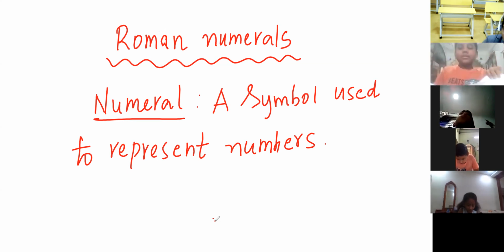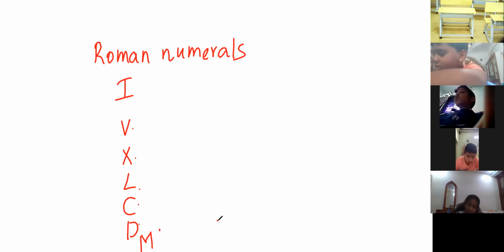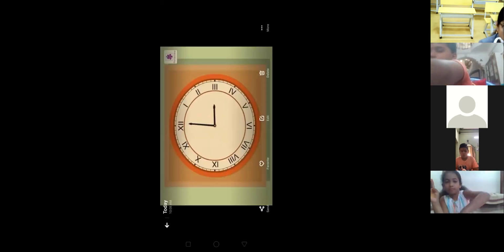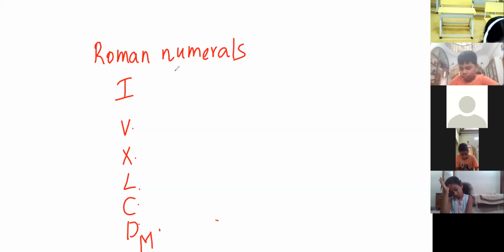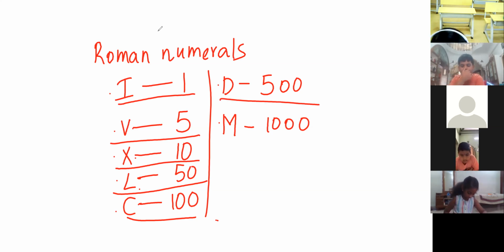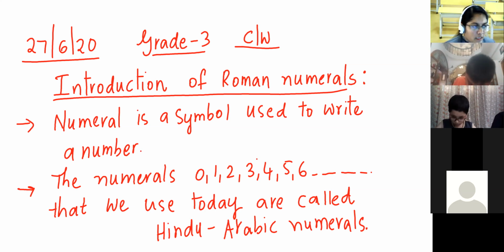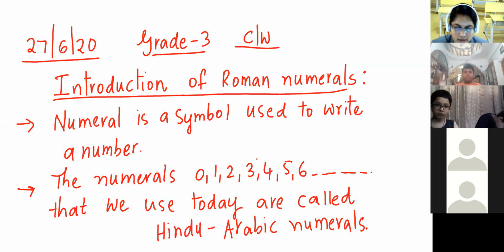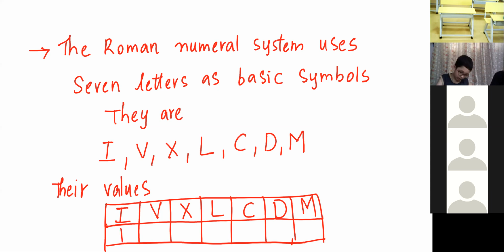Grade 3 Math